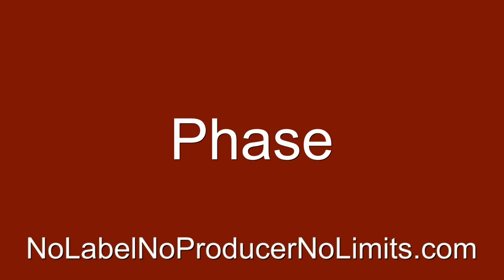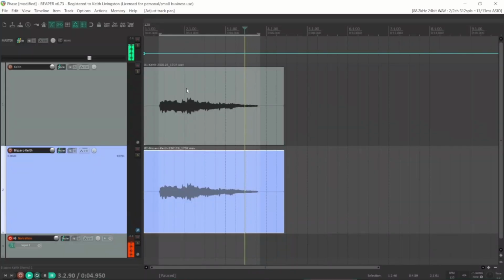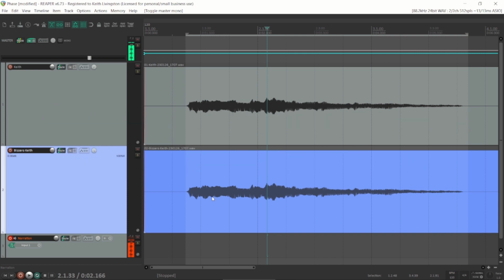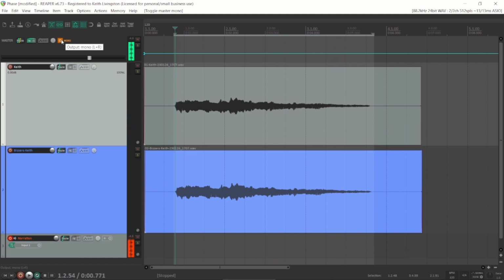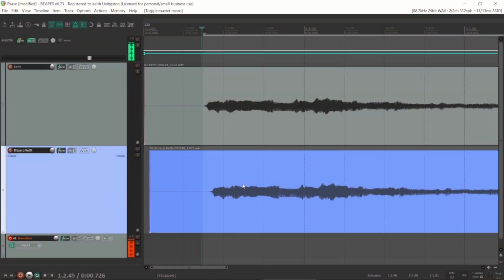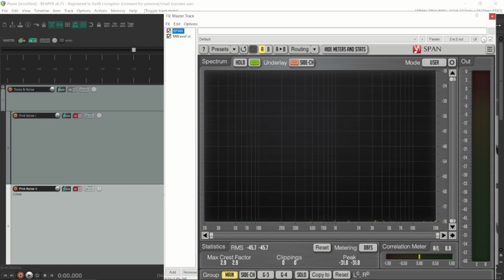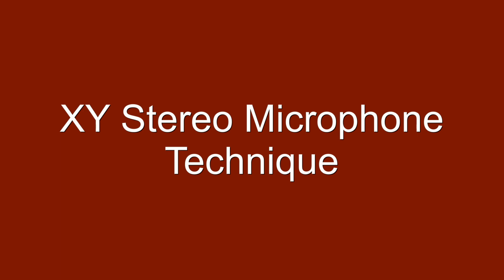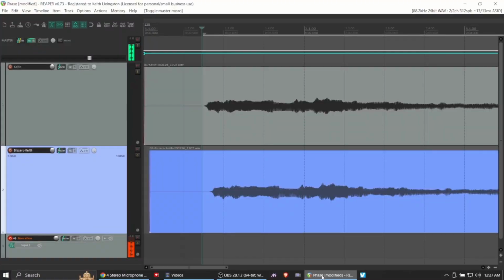Phase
Understanding phase. Phase is the time relationship between sounds or signals, but what does this mean for us when recording? How to avoid phase issues and help ensure mono compatibility.

Mics

Shure SM57

Shure SM7b

Aston Spirit